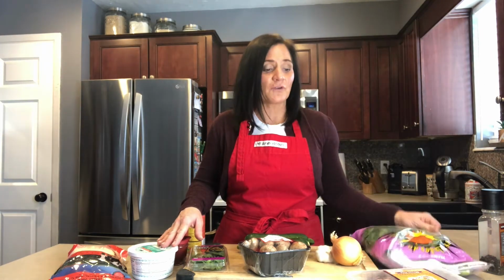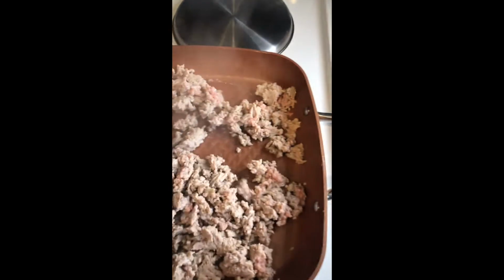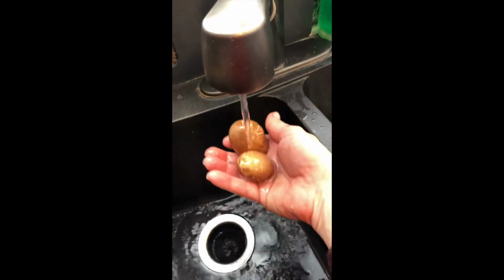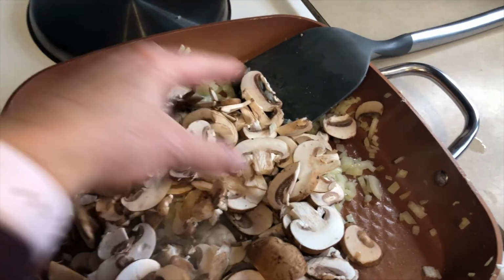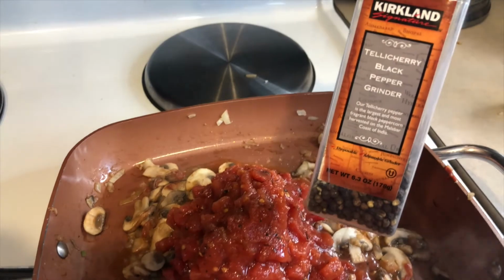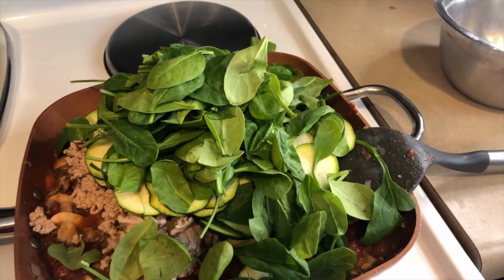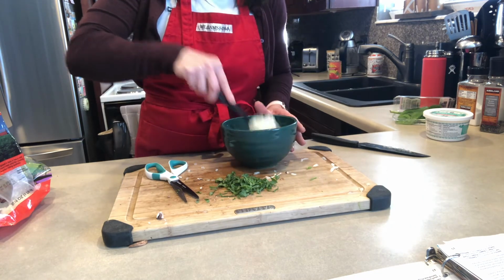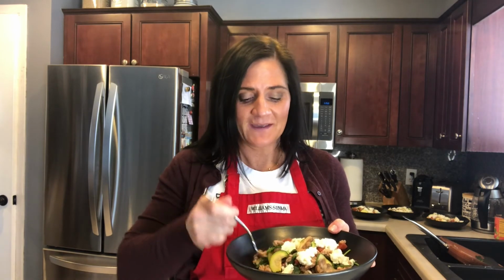Protein Veggie Caprese Bowl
Today we are going to make an incredible meal that can be meatless OR you can add ground turkey for that extra protein punch. This dish is not only delicious and family friendly, it’s packed with tons of nutrients! So many fresh veggies, you’ll get 5 a day in one meal. In 20 minutes or less, you get this dish from refrigerator to table in a snap. One Hot Bite is here for you and quick meal ideas that are low in fat, low in calories, and high in flavor. Below is the ingredient list for this meatless Monday or high protein, low carb any day. Home cooked meals that are easy on the budget, easy to make, and will have your family and friends singing and doing the happy dance.
1 pound 99% fat free ground turkey (optional)
1 medium zucchini
3⁄4 tsp salt
2 Tbsp olive oil
1 cup yellow onion
1 Tbsp minced garlic
16 ounces sliced Cremini mushrooms
1 Tbsp tomato paste
1 (28 oz) can diced fire-roasted tomatoes
1 tsp black pepper
5 ounces fresh baby spinach
1⁄2 cup part-skim ricotta cheese
3⁄4 cup shredded part-skim mozzarella cheese
1⁄4 cup fresh basil